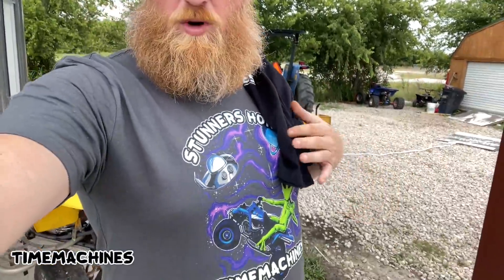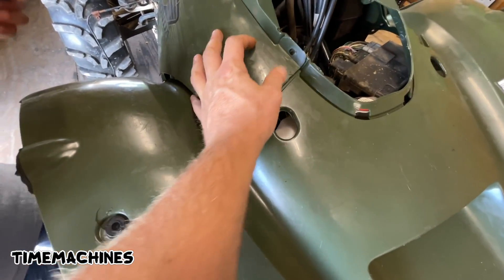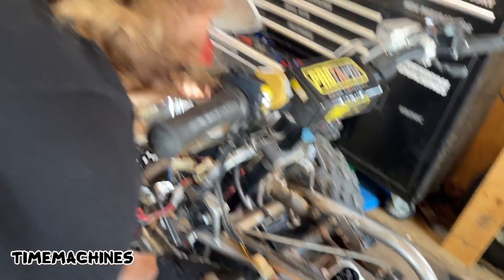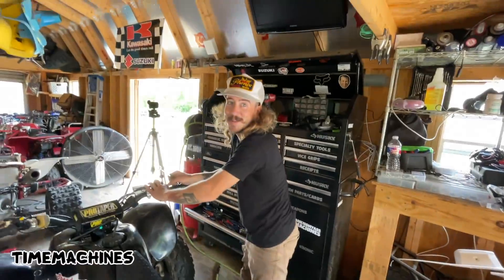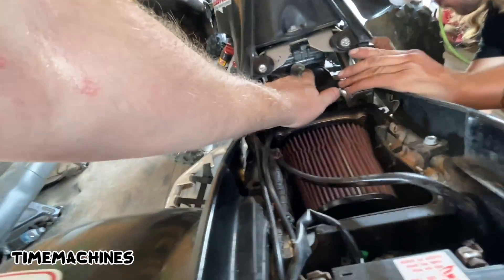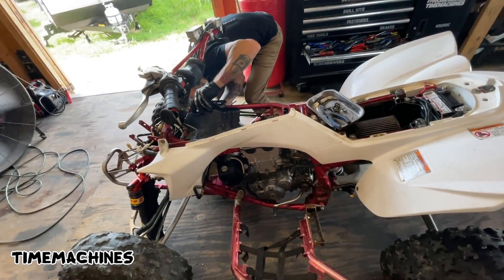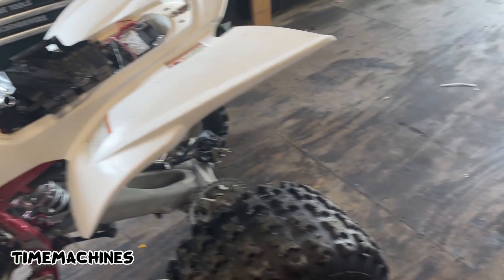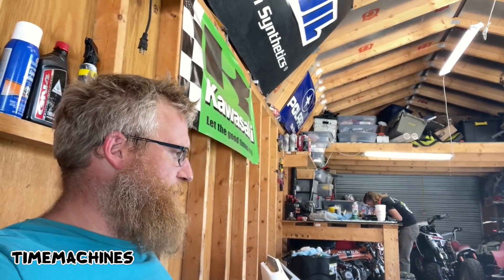Working on the yfz450 & raptor 660 | 4 Stroke Friday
This store will eventually be featured on our Youtube account. If you want to get one of these alien shirts, go here for now until you start seeing it on our Youtube channel.

Send us your love letters to:
TimeMachines
P.O.Box 210